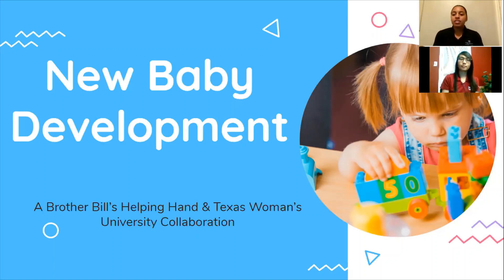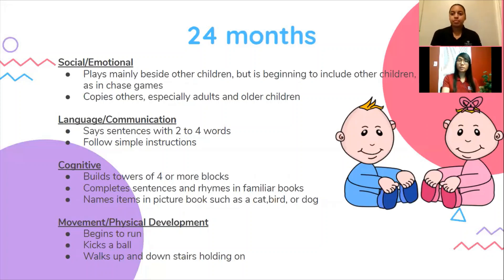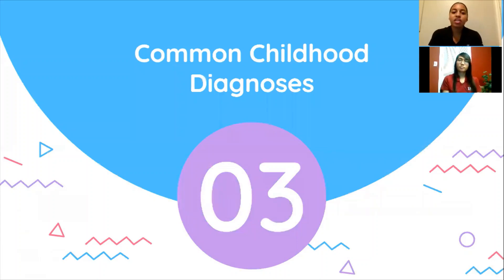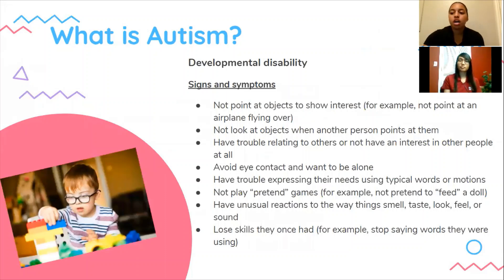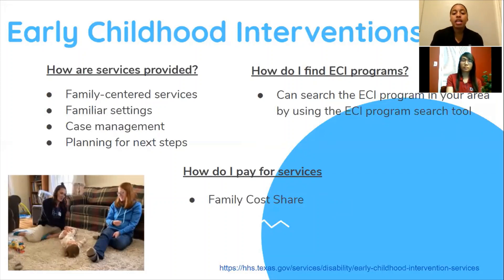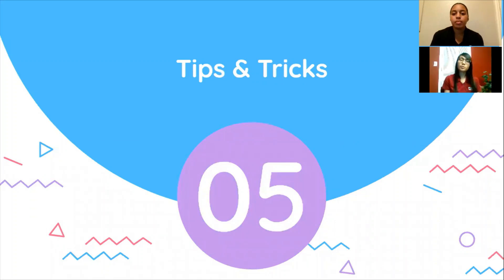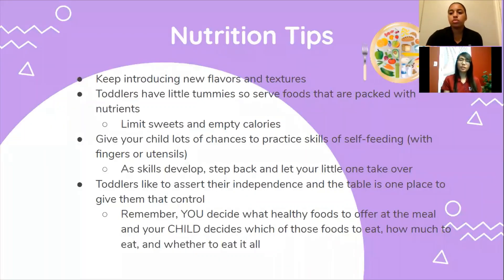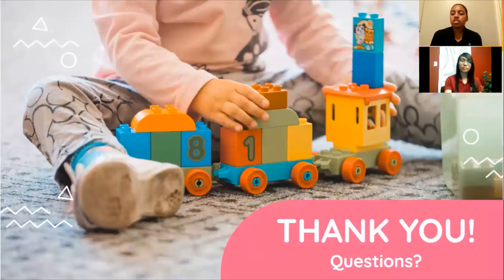Diaper Day #3 - New Baby Development